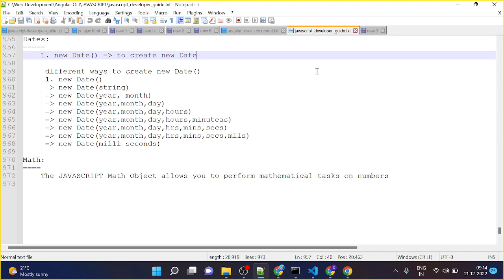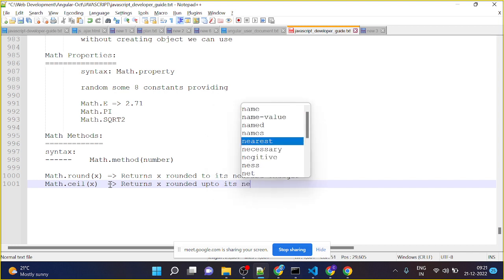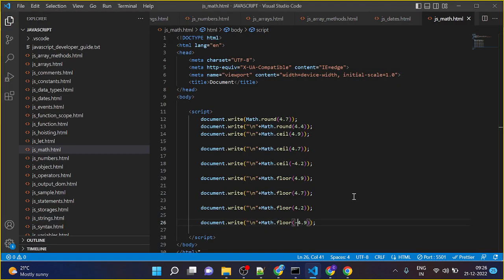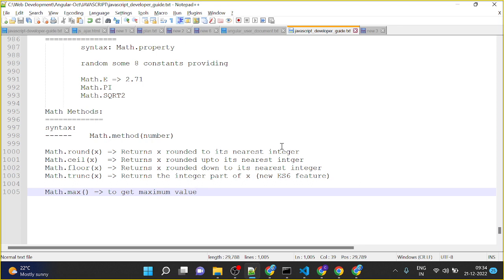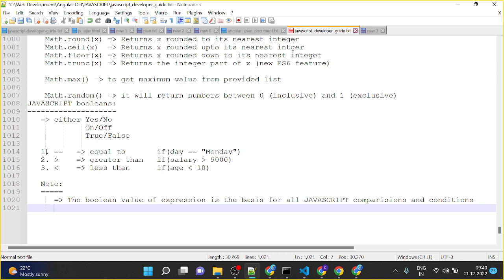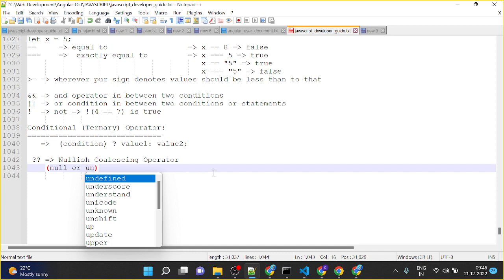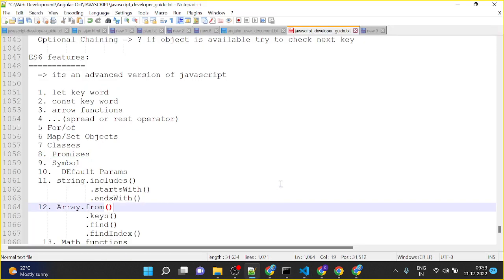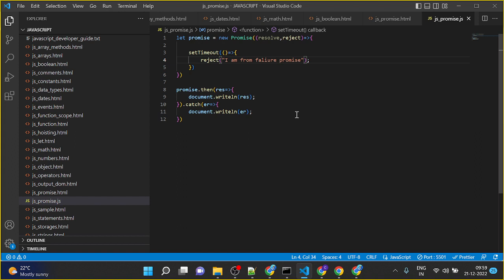JAVASCRIPT CLASS-13: 2022 12 21 09 14 05